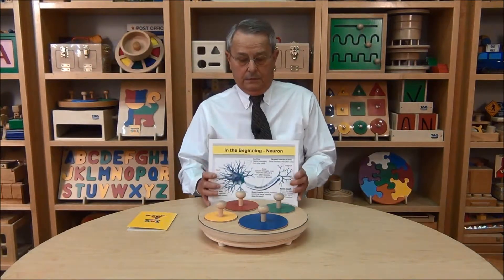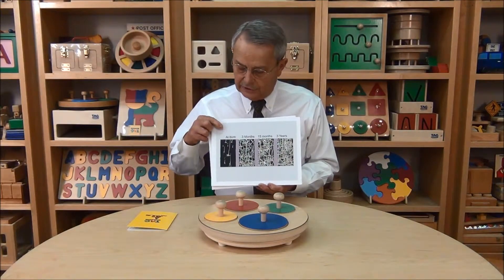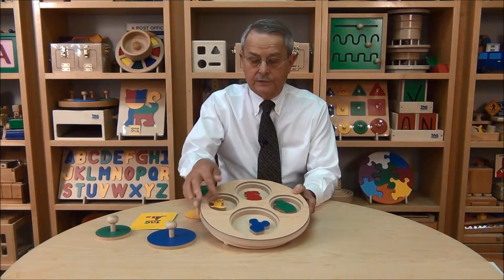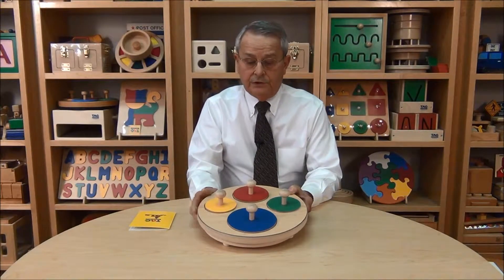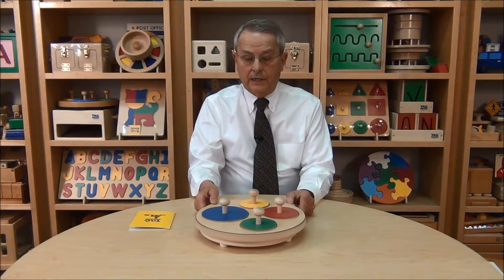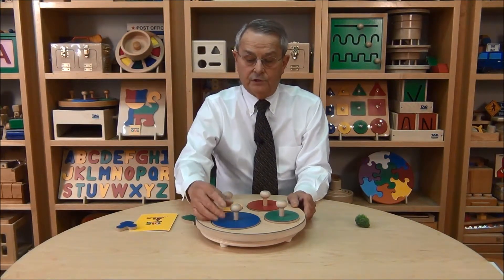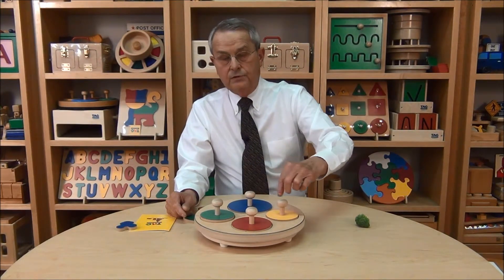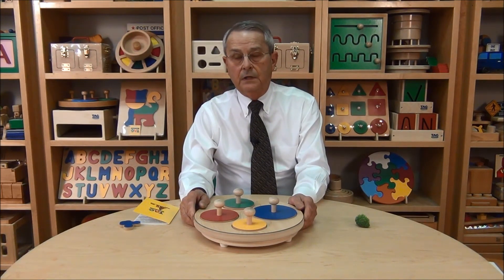How to use the Memory Circles by TAG Toys, Inc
Larry Mestyanek, founder of TAG Toys, explains how to use the Memory Circle Puzzle.